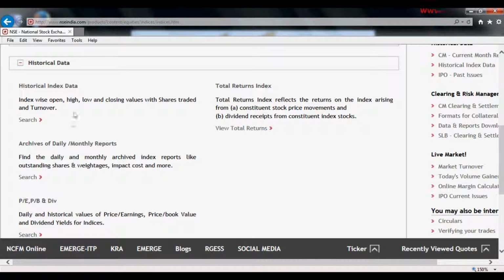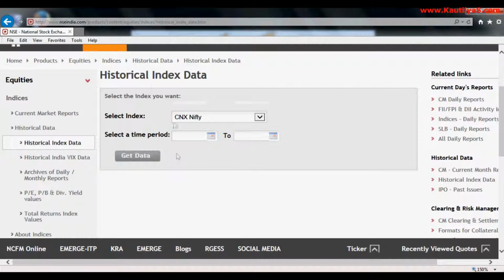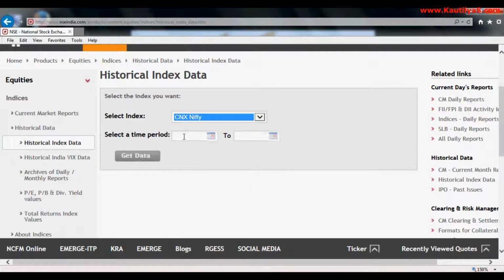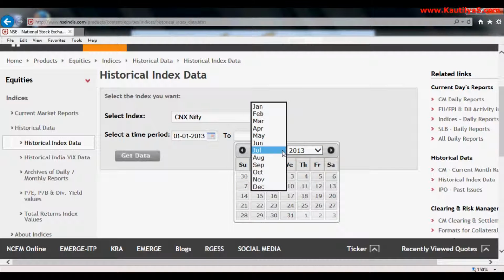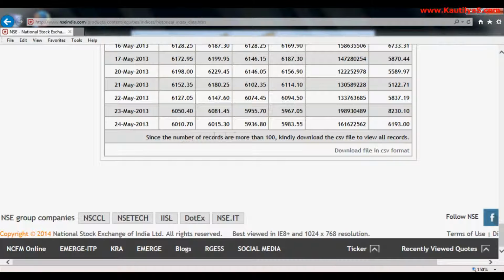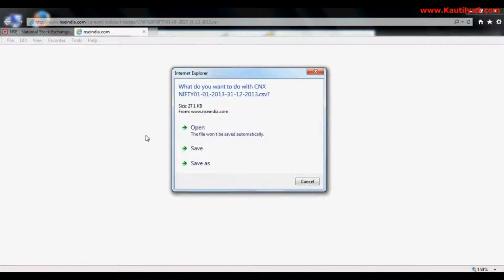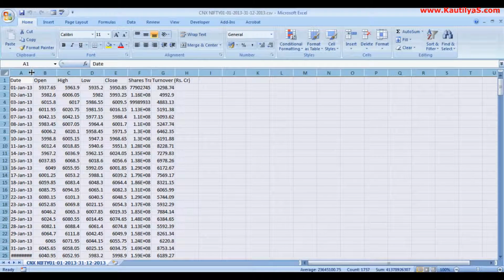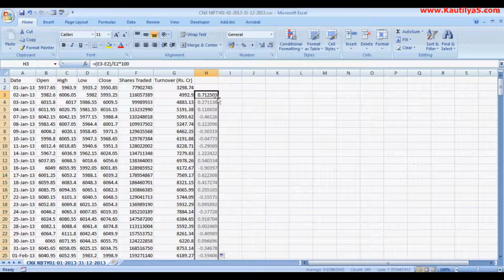Sourcing Indices Values from NSE